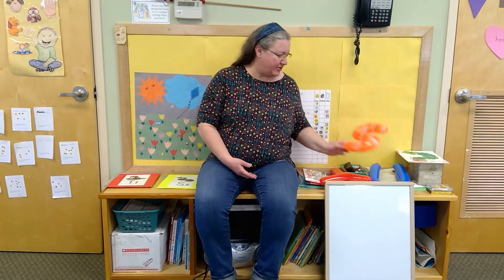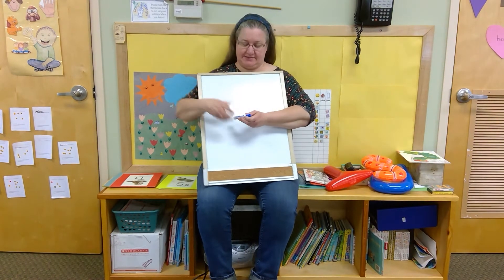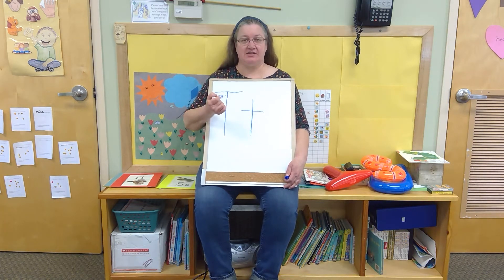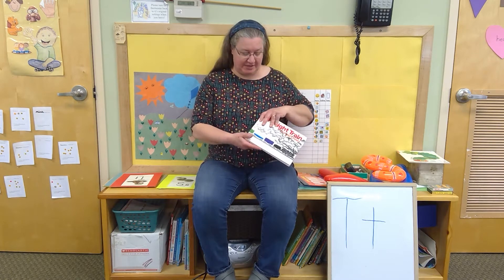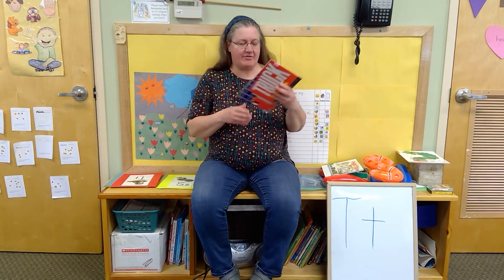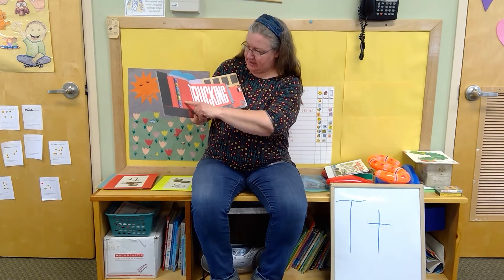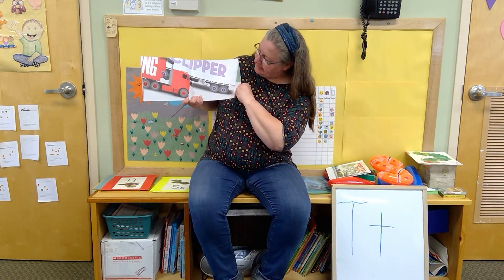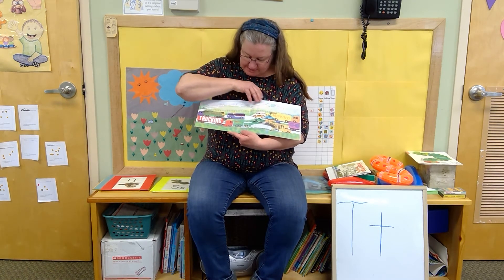Letter T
This is a circle lesson on the letter T